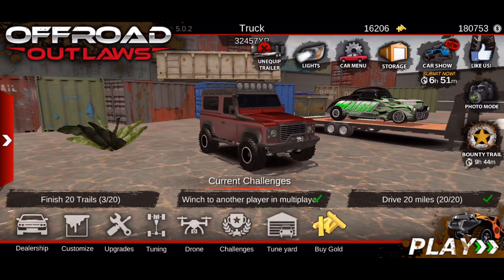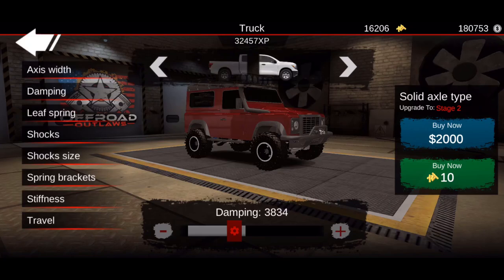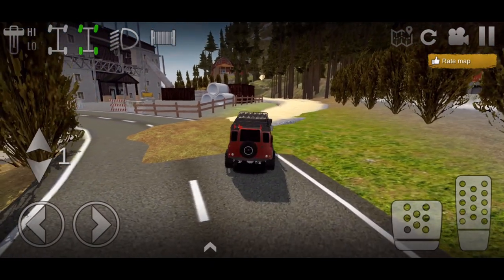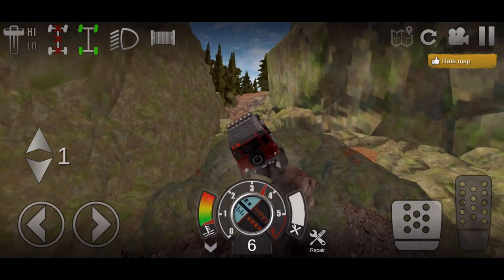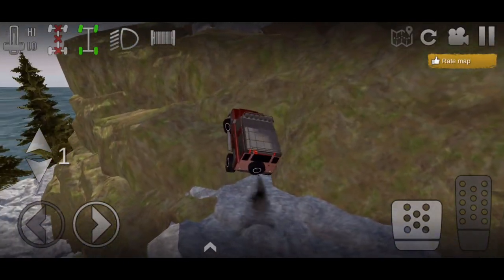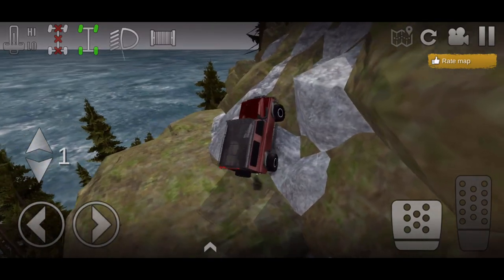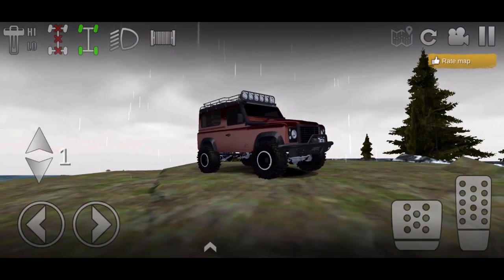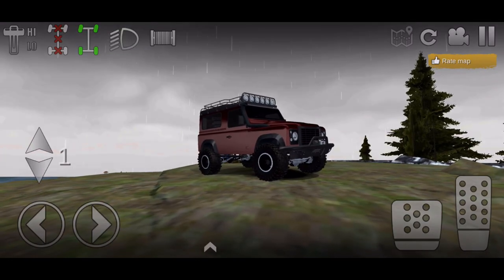Offroad Outlaws - LAND ROVER DEFENDER IS AMAZING + FULL BUILD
Welcome to another episode of Offroad Outlaws, in today's video we build the New Land Rover Defender that came into the game. The Land Rover is a pretty good trail rig and climbs well.